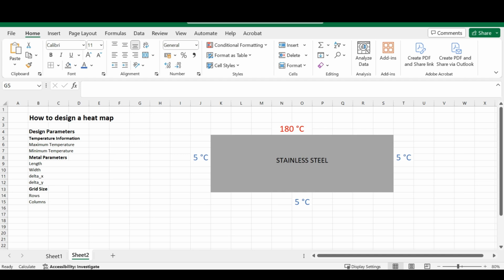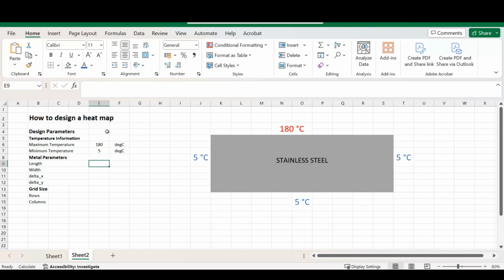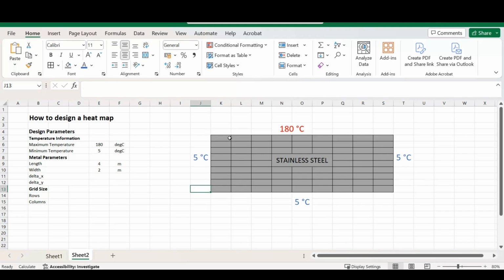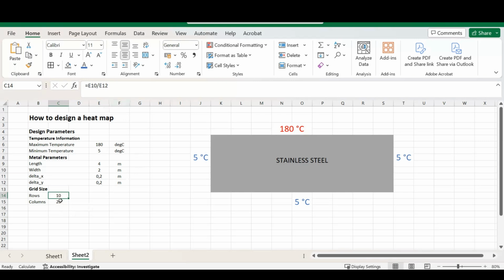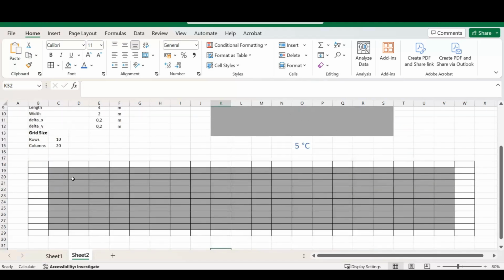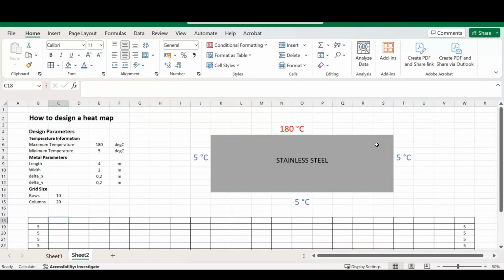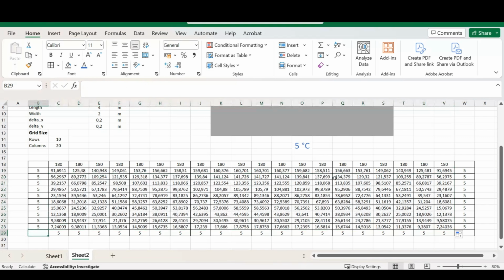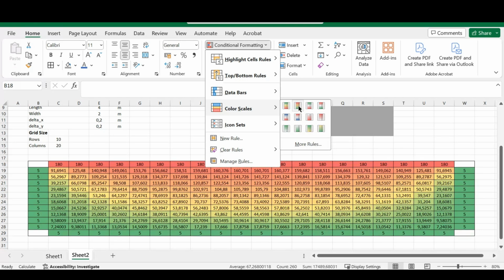How to Design a Heat Distribution Map in Excel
In this video we will be discussing heat distribution maps in Excel.

This step by step guide will help you to create your own visual illustration of the impact of heat over a sheet of metal. This video is perfect for any person wanting more out of Excel. So if your a beginner or an expert of your own, sit back and enjoy the video.

00:00 - Intro
00:12 - Necessary input parameters to the problem
04:31 - Drawing the grid for the heat map
07:40 - Using color scales to illustrate the heat map
09:02 - Conclusion